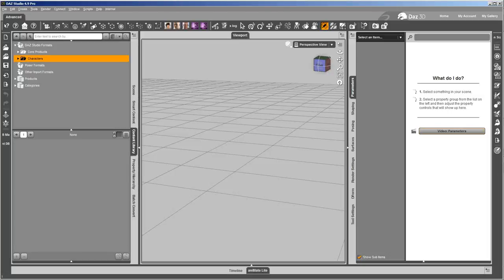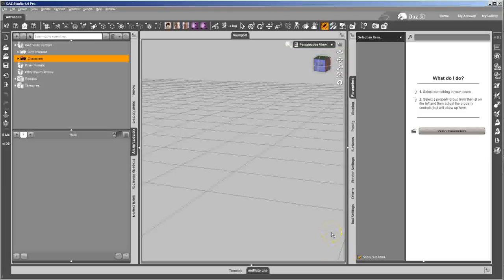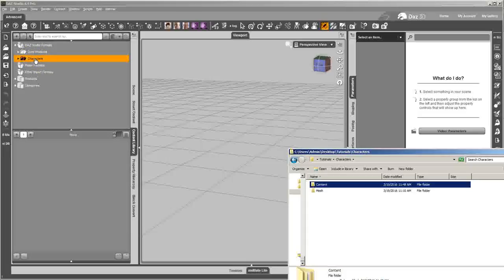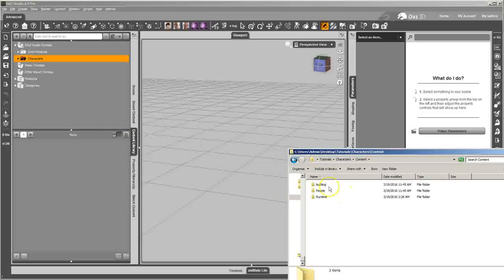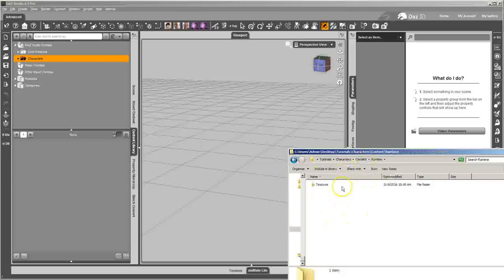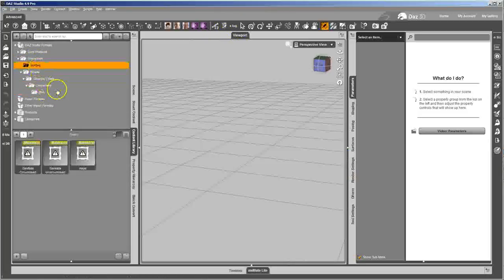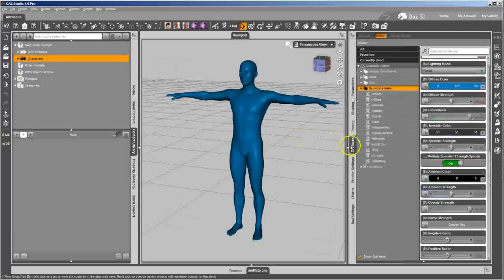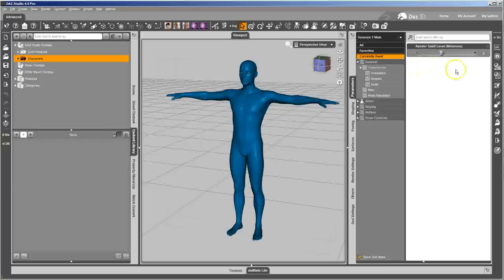Character Creation 01 Working Clean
Character Creation in Daz Studio-
Covers having a clean work space.